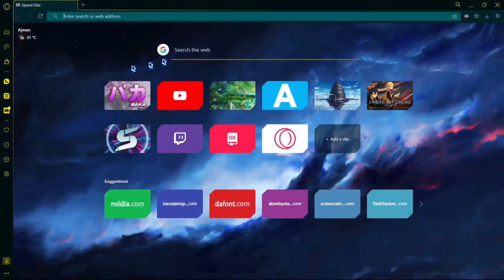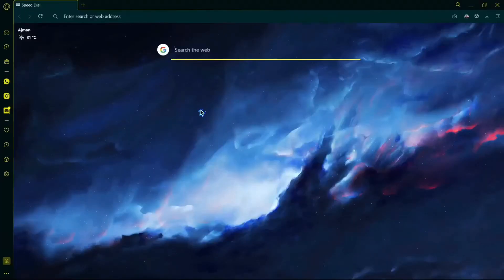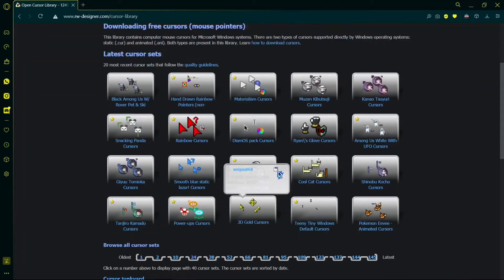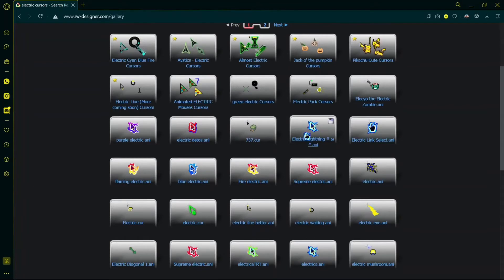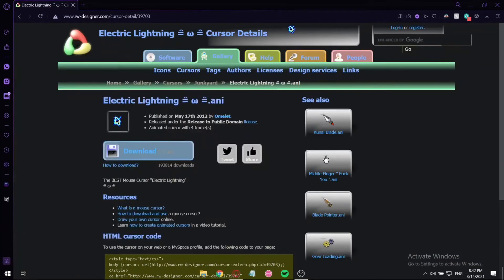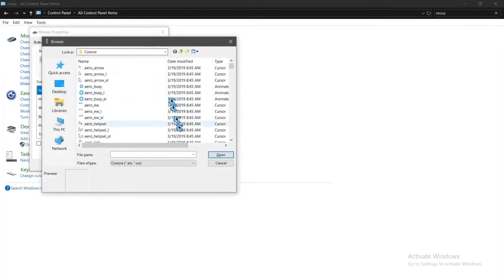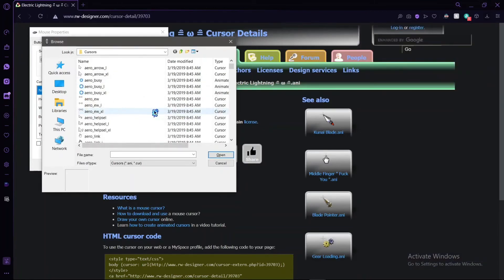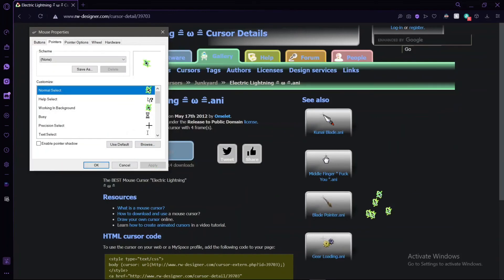How to Get a Custom Cursor for your PC | Tutorial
Today I will be showing you how to get your very own custom cursor on your PC !!